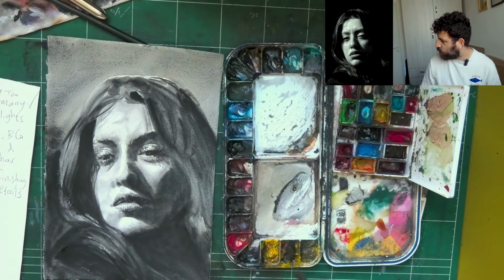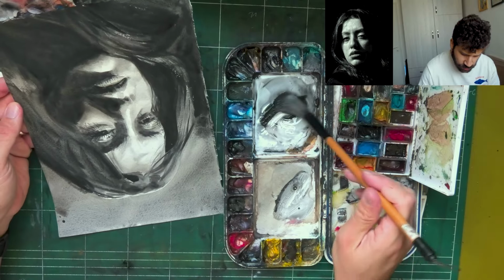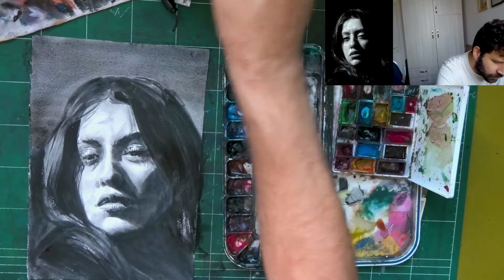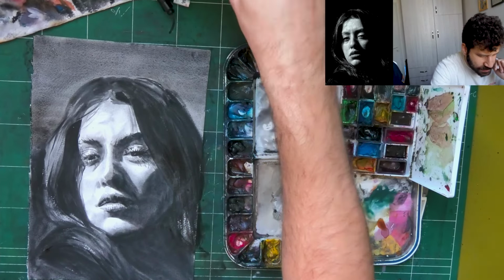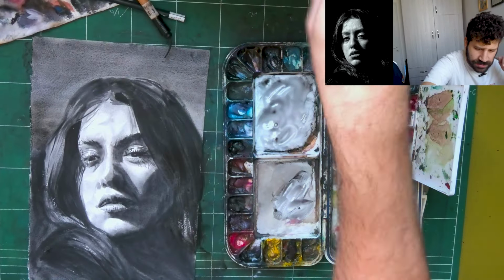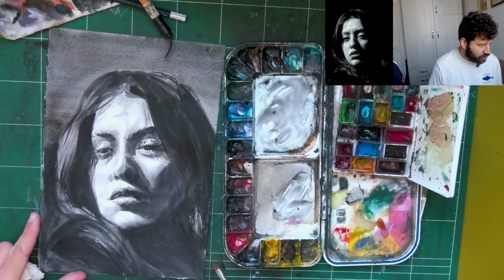Why Your Watercolors Don't Look Real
COURSES

Today I'll show you why your paintings might lack realism.
Why they don't feel 3d, like that pop out from the paper.

The fix is quite simple, and it has to do with having a complete value distribution. Another KEY is the MID-VALUES.

- Liron

Chapters:
00:00 - Why Your Paintings Don't Look Real
00:25 - A Gentle Wash
02:50 - Going Dark
12:52 - Quitting Too Soon
27:28 - Adding Missing Mid-Values
31:08 - Improving the Background & Hair
43:44 - Hair & Highlights
54:22 - Almost Finished Result